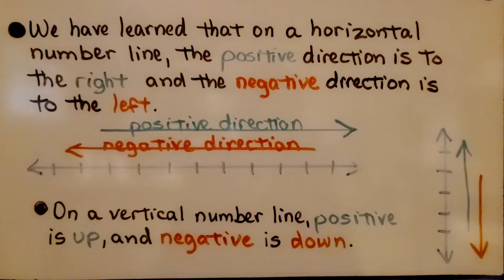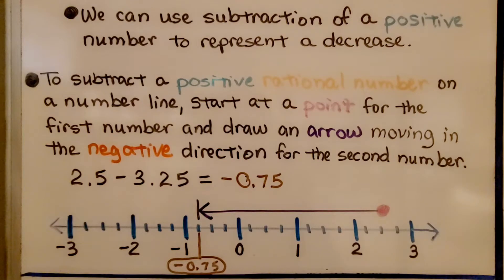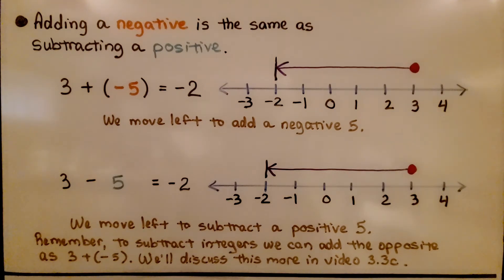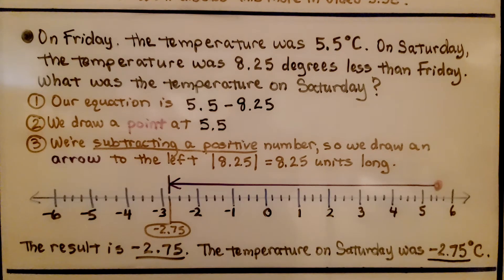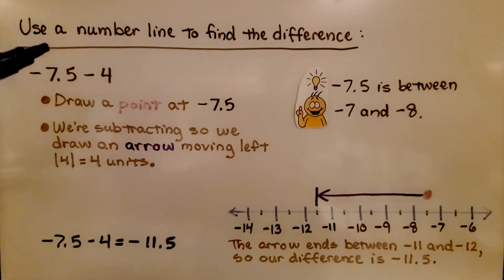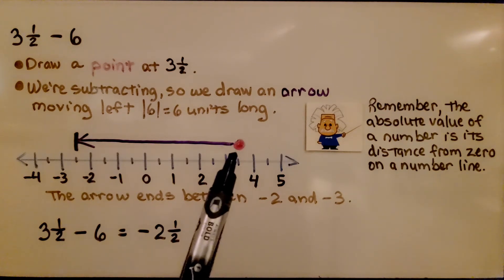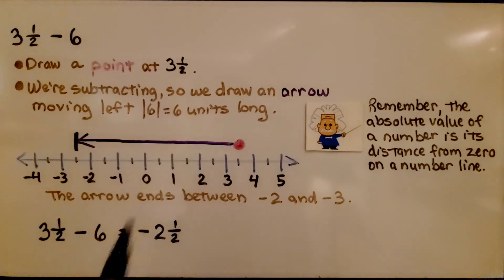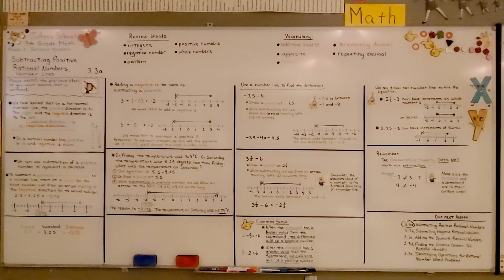7th Grade Math 3.3a, Subtracting Positive Rational Numbers, Number Lines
We have learned that on a horizontal number line, the positive direction is to the right and the negative directions to the left. On a vertical number line, the positive is up, and the negative is down. We can use subtraction of a positive number to represent a decrease. To subtract a positive rational number on a number line, we start at a point for the first number (minuend) and draw an arrow moving in the negative direction for the second number (subtrahend), to the left. Adding a negative is the same as subtracting a positive. We show examples of using a number line to find the difference for subtracting a positive number. We show how we can draw our number line to fit the equation. We review how the Commutative Property does not work for subtraction.

Language: English
2018 copyright
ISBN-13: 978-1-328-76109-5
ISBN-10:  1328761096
Item Weight: 2.4 pounds
Paperback: 560 pages
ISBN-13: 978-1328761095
Product dimensions: 8.5 x 1.07 x 1.12 inches
Reading level: 12 - 13 years